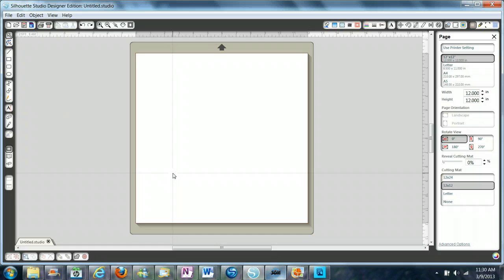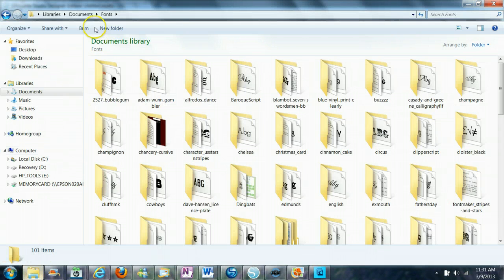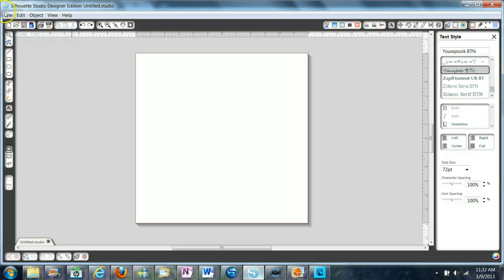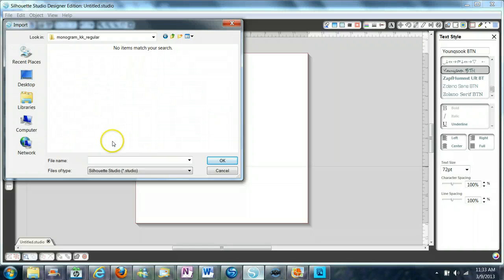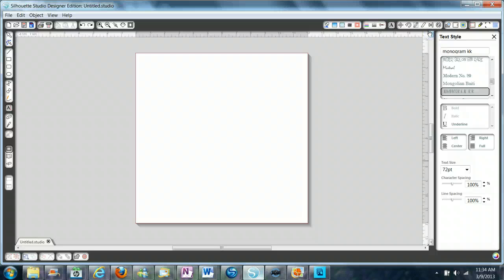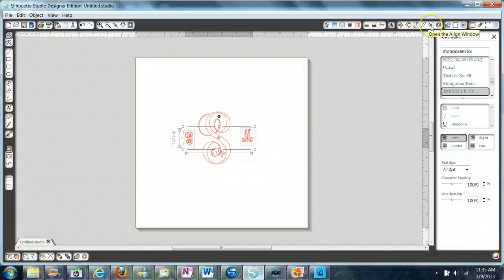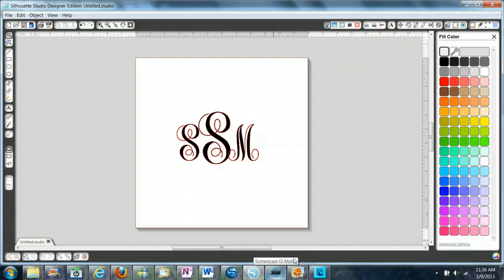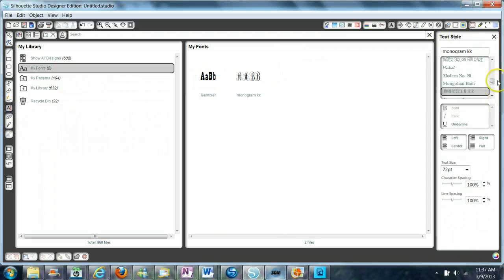How and Why to Add Fonts to Silhouette Software for Version 2 of Software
This video was made using Silhouette Designer Edition version 2. Since the update to 3, this no longer works.

I'll be playing around with this to see if I can come up with a work around.

This is a tutorial on adding fonts to Silhouette Software and why you would want to add here rather than to your Computer operating systems fonts.